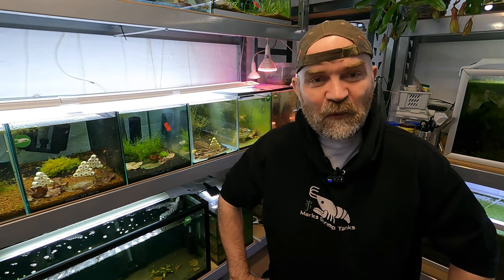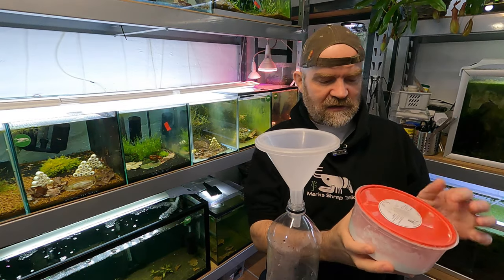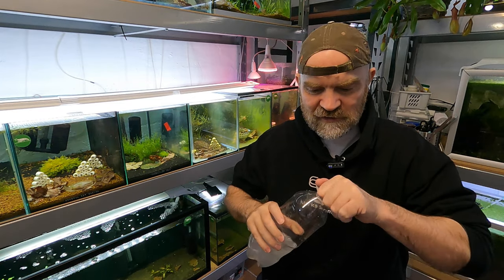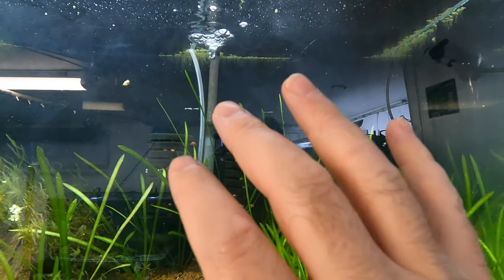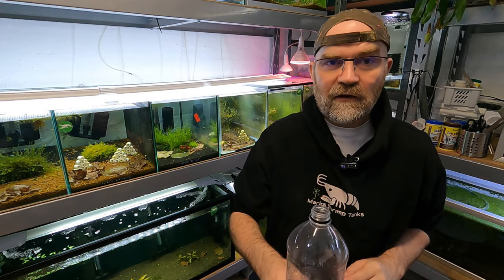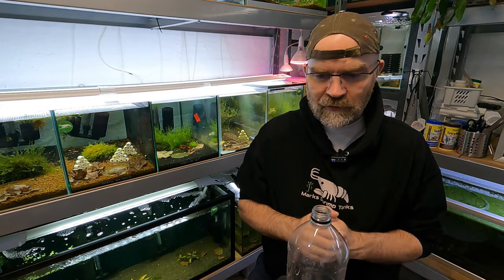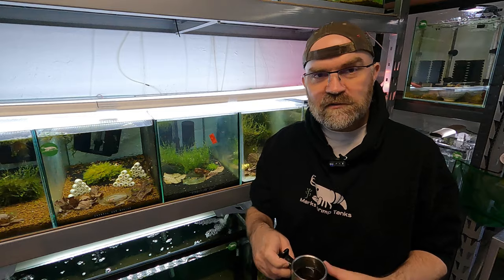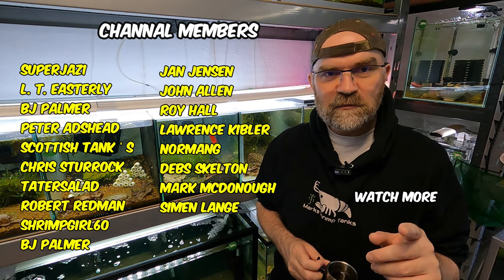5 Day 3 Course Part 2 : How To Get Rid of Hydra In A Shrimp Tank With No Planaria Part 2